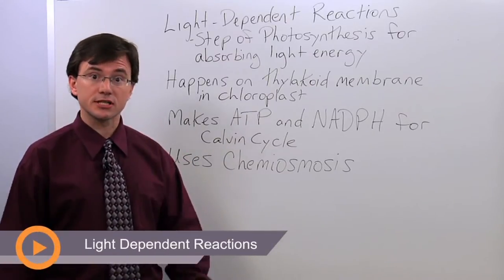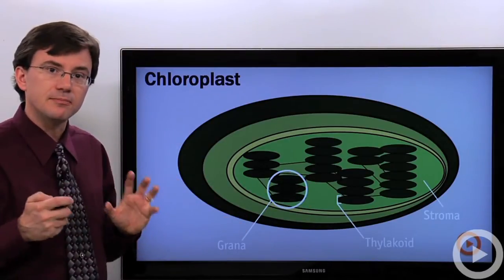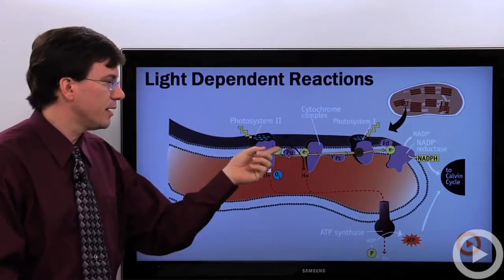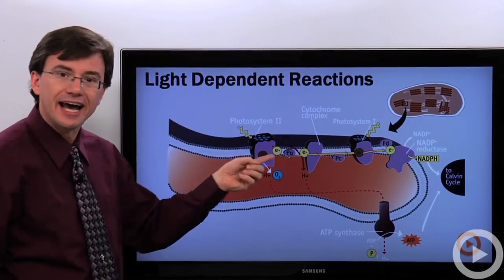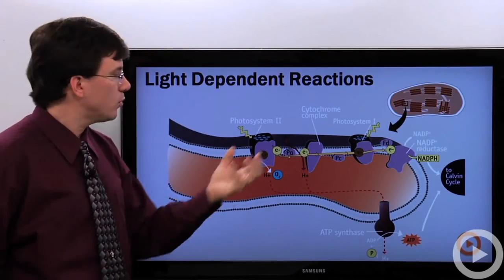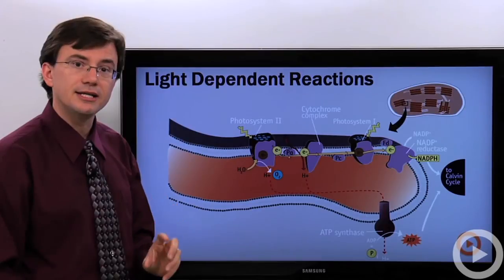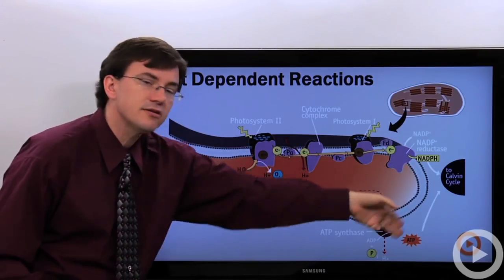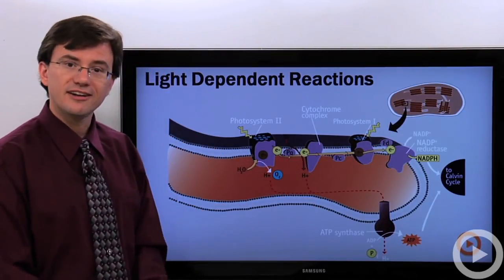Light Dependent Reactions(HD)